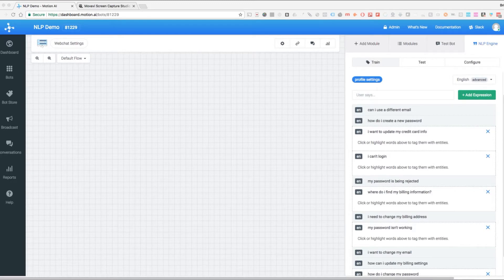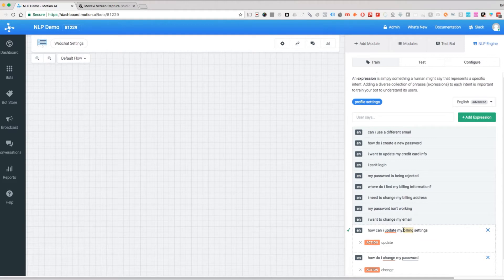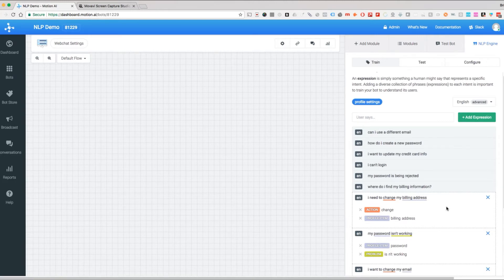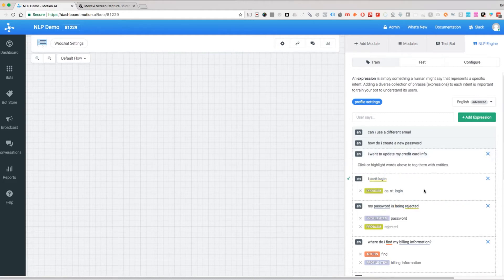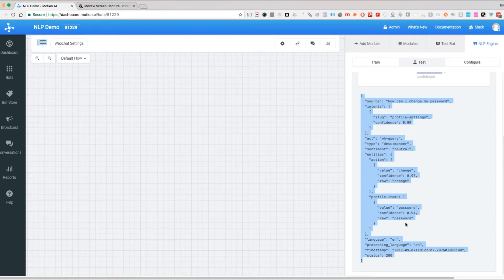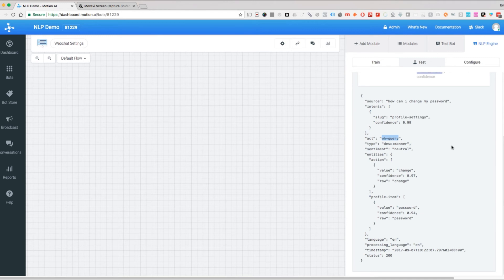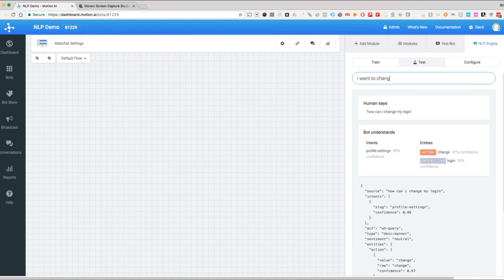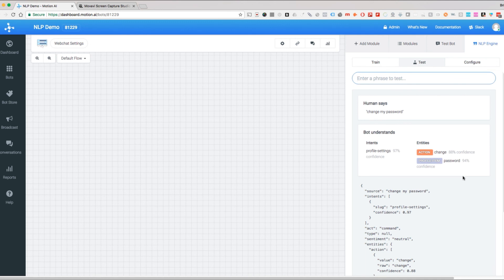NLP Basics - Entities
Brian Bagdasarian - Chief Evangelist from Motion.AI teaches you how to tag custom entities in the Motion.AI NLP Engine